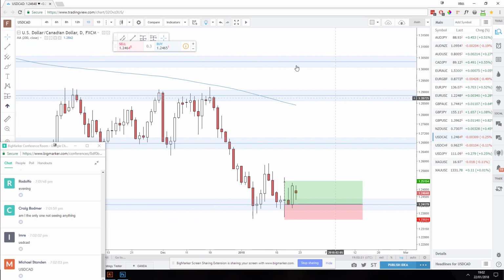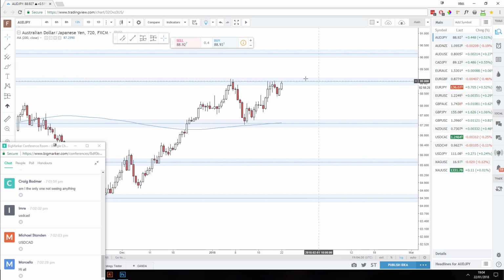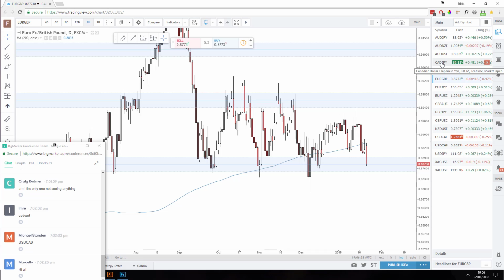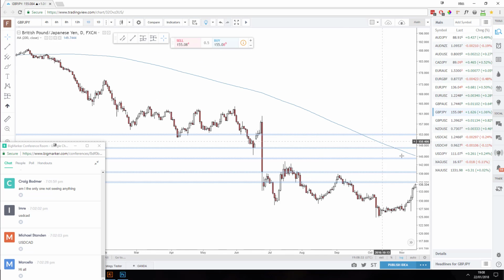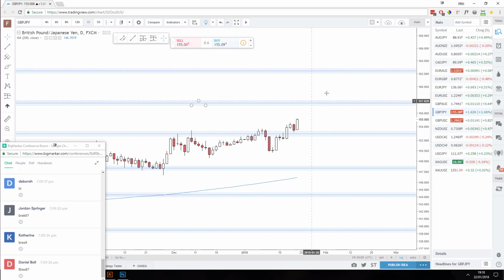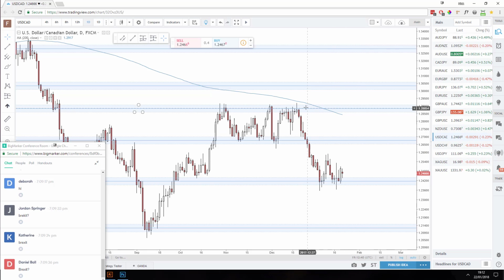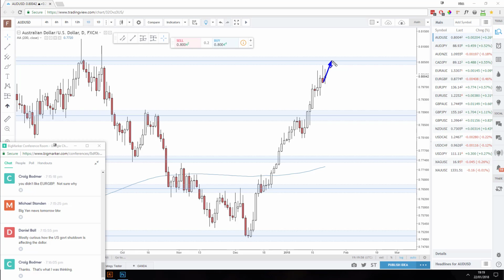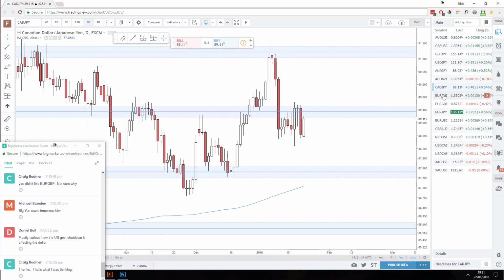Setups on AUDUSD, GBPUSD, and more! (Weekly Forex Analysis 2018-01-22)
In this week's analysis we see a potential short setup on AUDUSD - keep a close eye on it. GBPJPY and GBPUSD are hitting some new highs and are coming to some old resistance areas. USDJPY may setup another short trade, but it is still a bit too early to know.